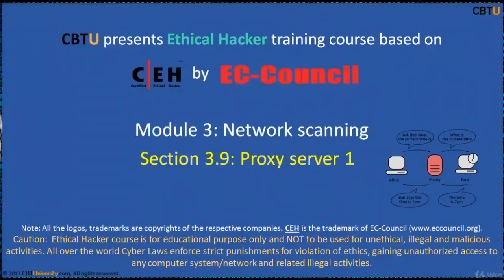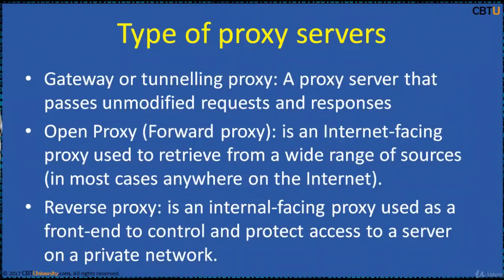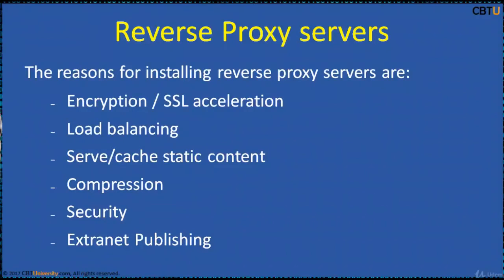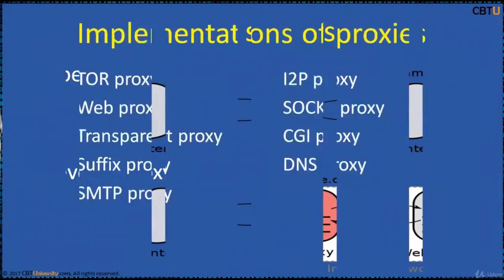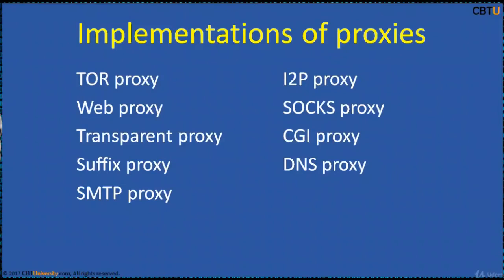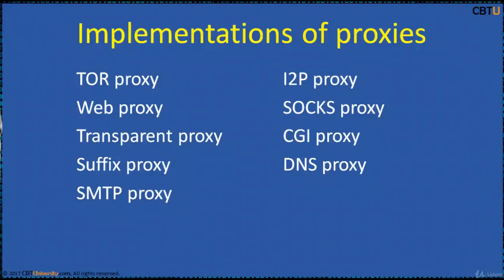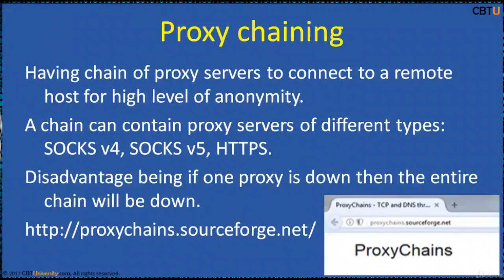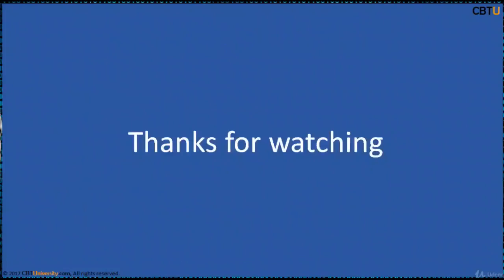CEH3-9 Proxy server 1